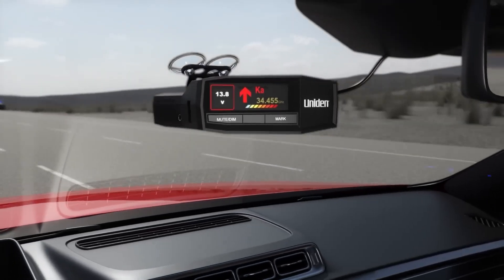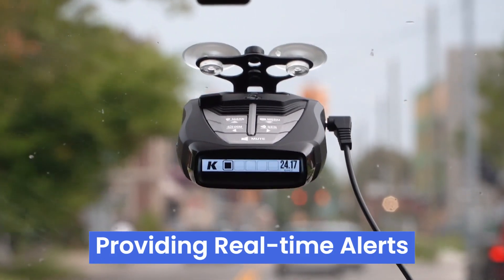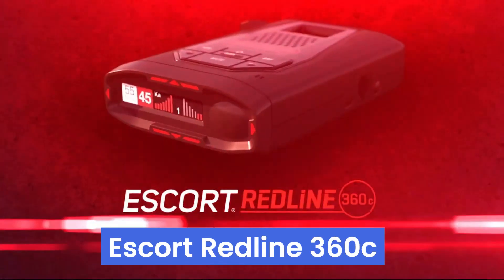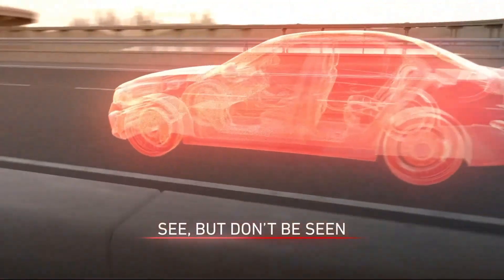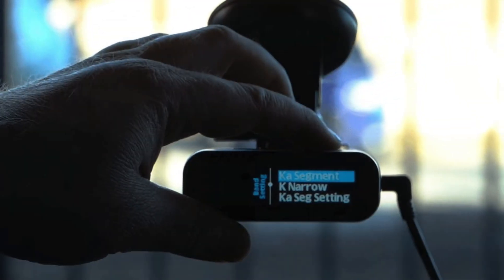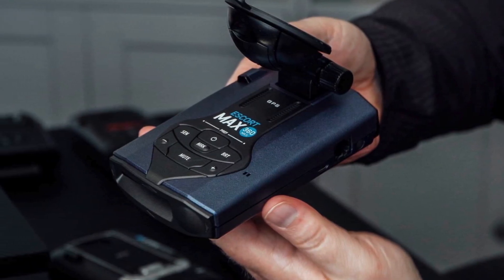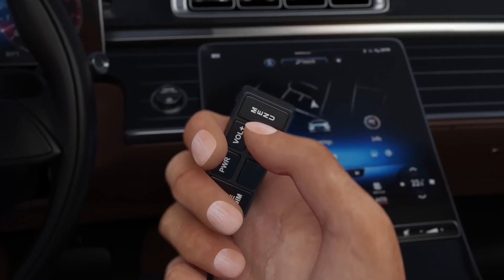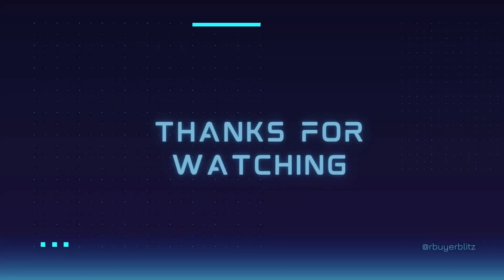Best Radar Detectors 2025 - Which Radar Detector Should You Buy in 2025?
we've researched the Top 5 Best Radar Detectors 2025 on the Market saving you time and money so, you can make an informed decision. Here are products links:

► 5. Cobra RAD 480i
► 4. Escort Redline 360c
► 3. Radenso DS1
► 2. Escort MAX 360c MK II
► 1. Uniden R8
A radar detector is designed to identify nearby police radar guns, giving you ample time to decelerate and avoid a ticket. Detectors are tuned to detect the radio bands commonly used by police guns and alert you with a message about what band is detected.

Whether you're a highway warrior or a casual driver, we've got you covered with in-depth radar detector reviews to help you find the perfect fit. We'll explore long-range detection, intuitive displays, and all the latest features to make your drive a breeze.

Don't let speeding tickets slow you down. Watch now and discover the best radar detector to keep you informed and frustration-free!